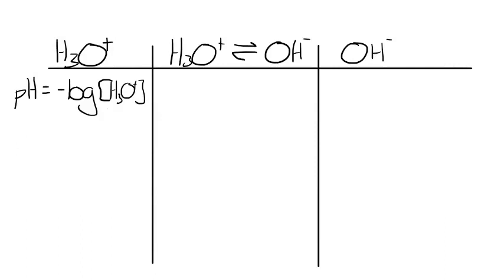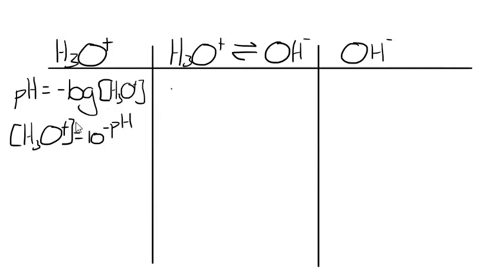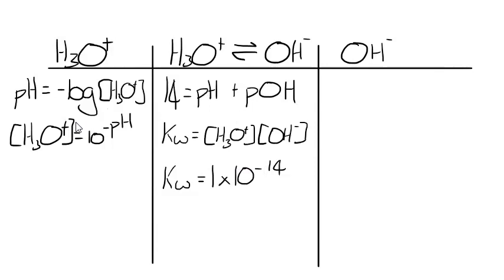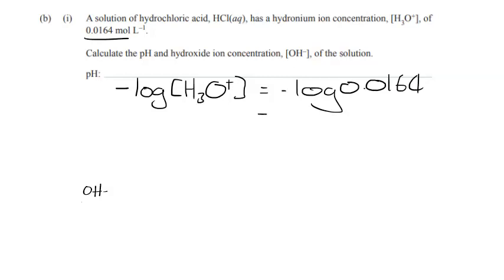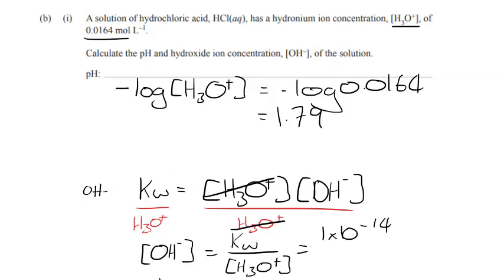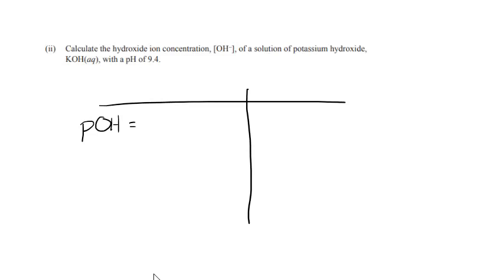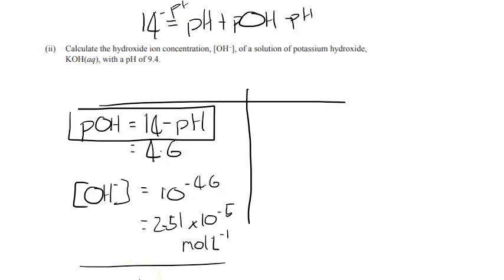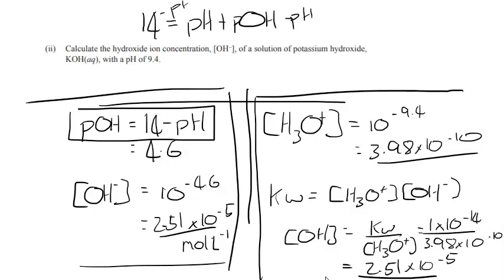pH calculations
NZQA chemistry 2.6 - chemical reactivity. In this video we sweep over all the calculations required for chemical reactivity.